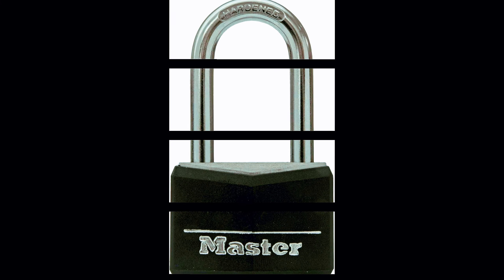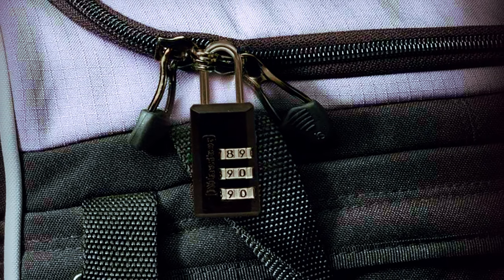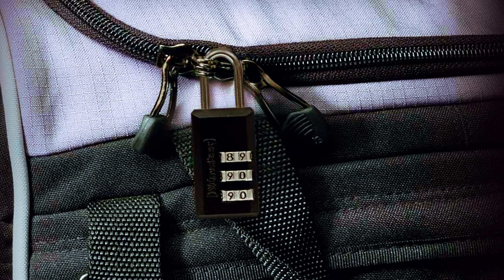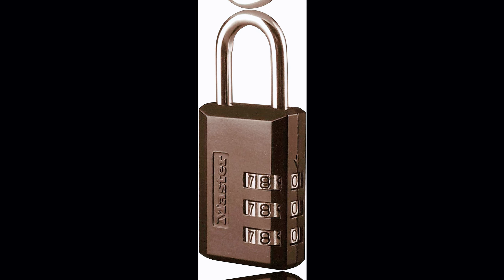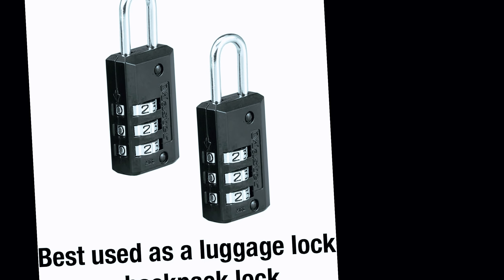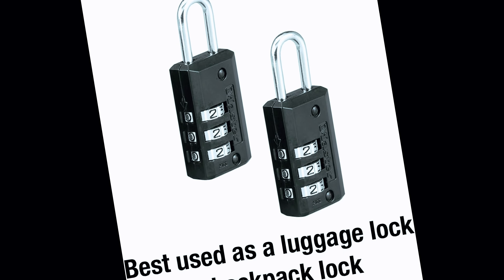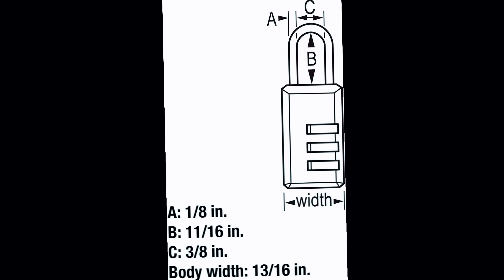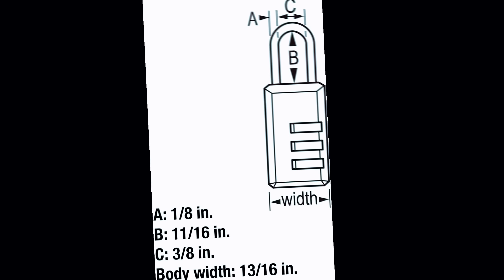Top 1 Lock Under 5$